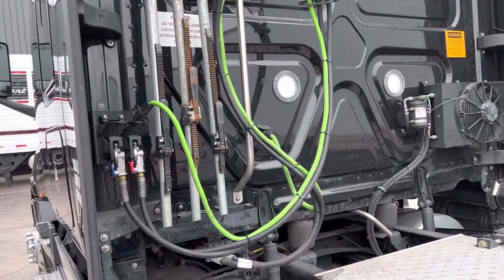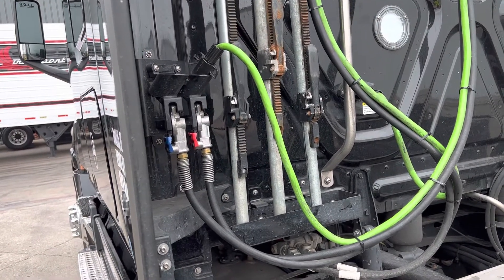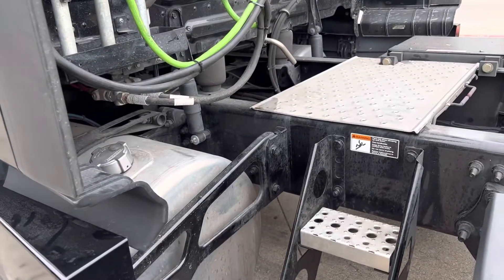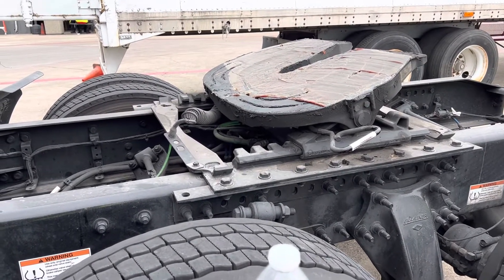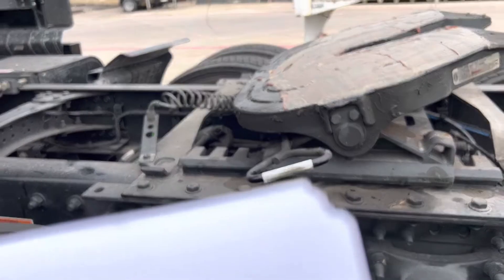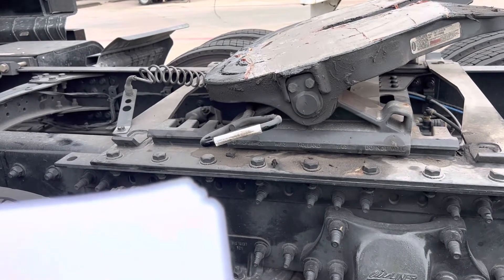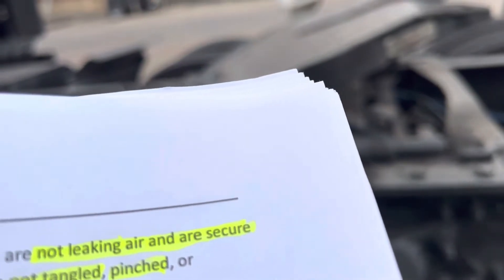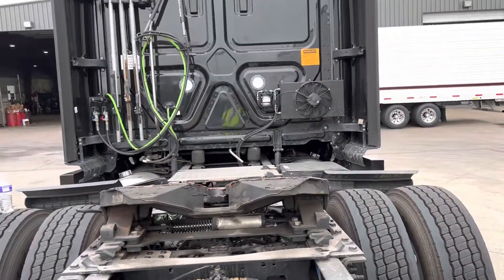Pre trip coupling| Studying while at truck driving school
This was a video I've made of myself studying the pre trip coupling section. This is not a study guide because I'm all over the place. This is just me showing you guys how I learned part of  my pre trip.